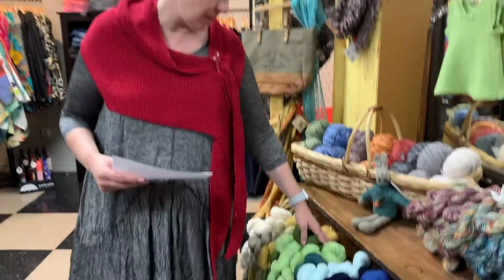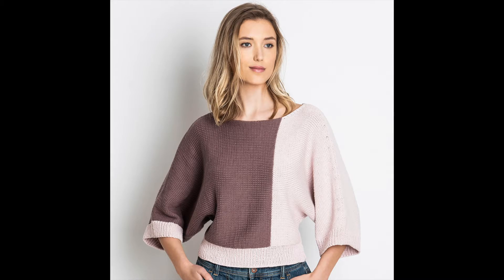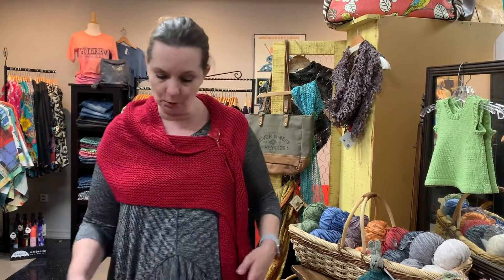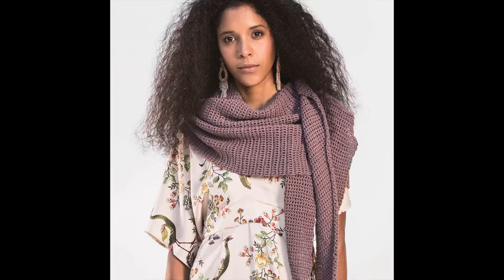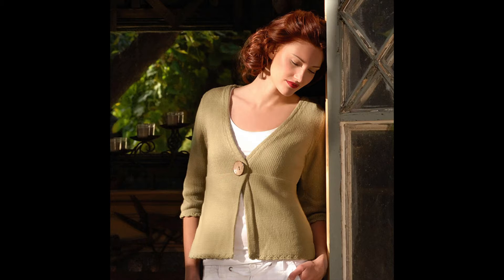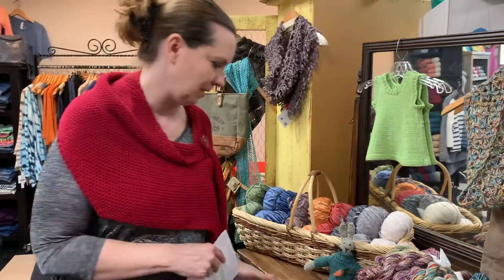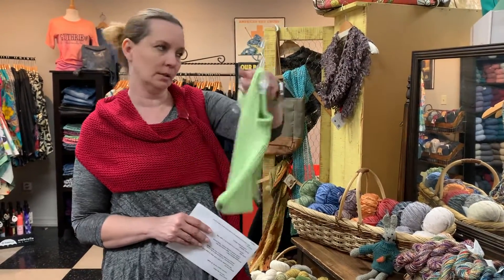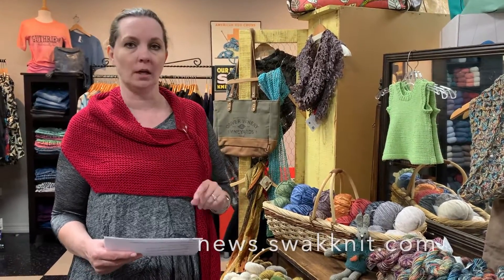Skinny Cotton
This DK weight, CERTIFIED ORGANIC COTTON from Blue Sky Fibers is versatile choice for projects for the family and home!